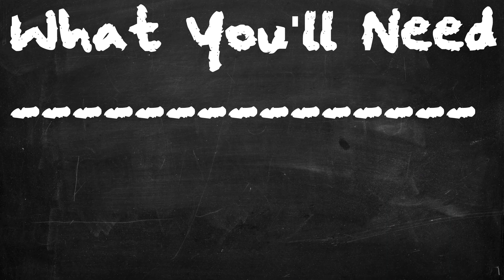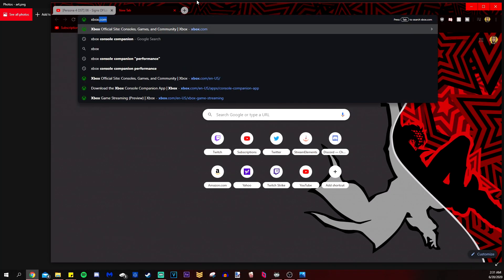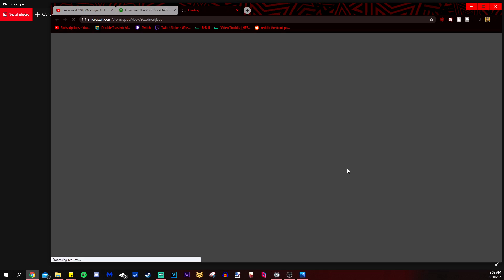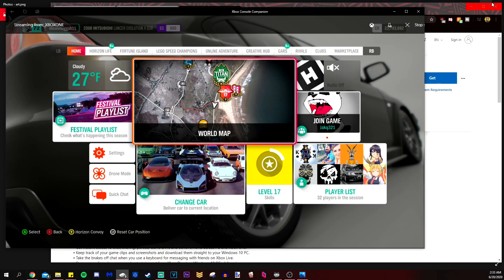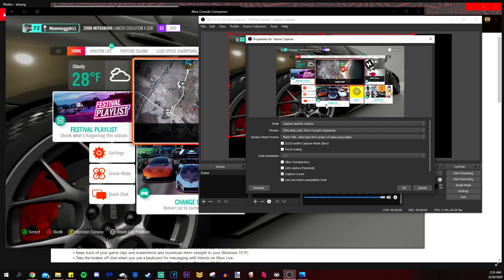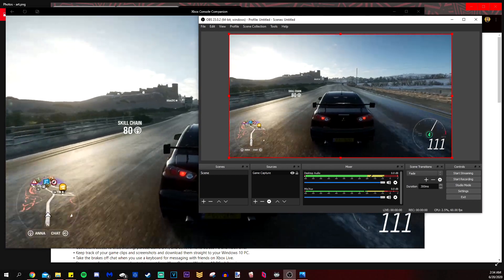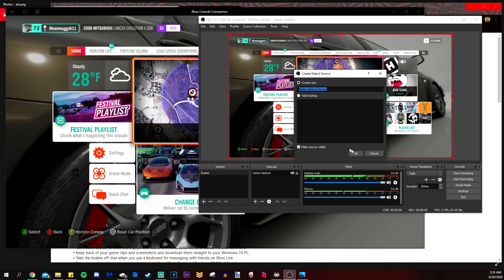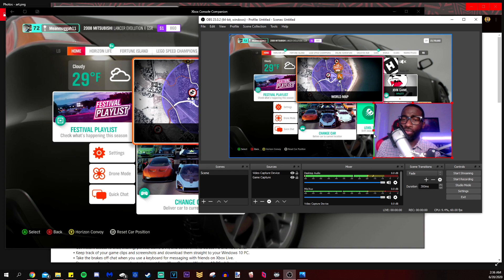How to Capture Xbox One Footage in OBS WITHOUT Capture Card!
Here's how to capture your Xbox One footage in OBS Studio or Streamlabs OBS without a capture card! Capture cards are expensive, slow to arrive, and hard to find. In the meantime, you can do what I do, and capture your Xbox One's image with the Windows 10 Xbox Console Companion. Using OBS instead of the Xbox One's built-in apps has the potential to take your stream to heights not seen before. Add your camera, alerts, sound commands, overlays and get to streaming!

Instrumental: Harris Heller - Nostalgia

0:00 Intro
1:00 What you'll need
1:39 How to set up your network
1:58 Installing the Xbox Console Companion App
3:01 The game appears!
3:19 Getting the game into OBS
4:30 Stream demonstration
5:15 Adding a camera to your scene
6:06 Outro